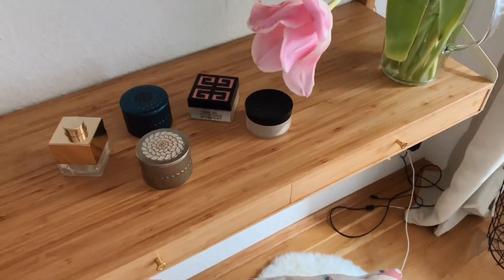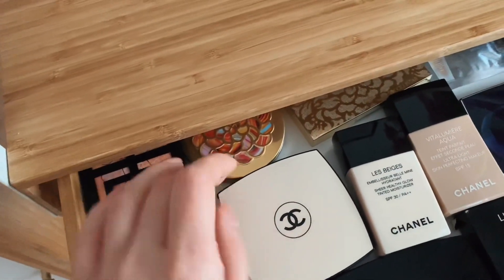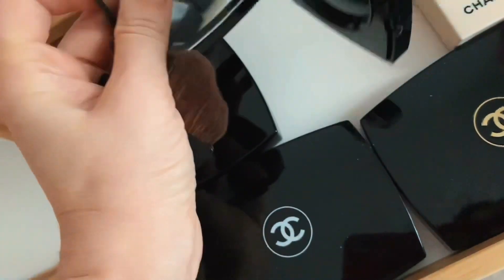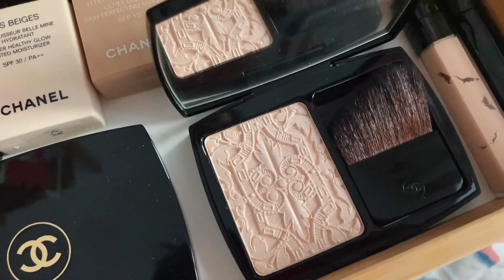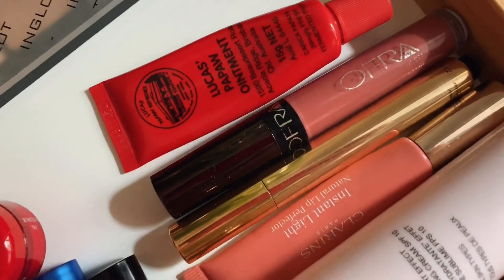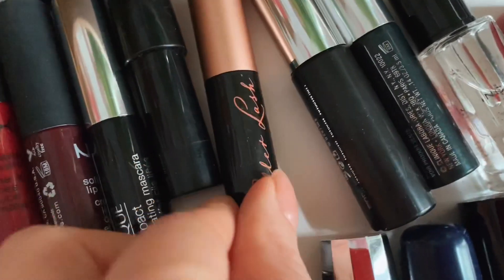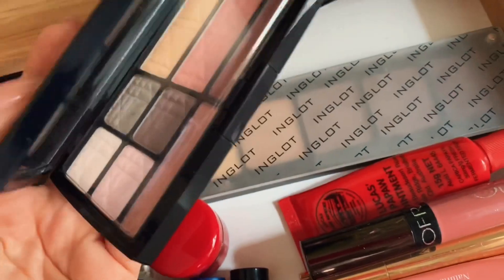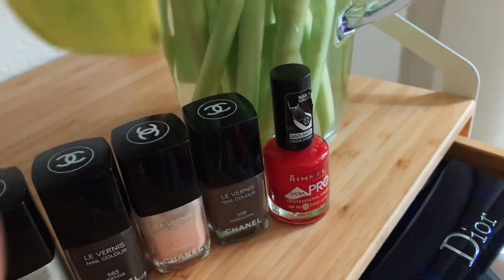МОЙ ТУАЛЕТНЫЙ СТОЛИК ✨ ОРГАНИЗАЦИЯ И ХРАНЕНИЕ КОСМЕТИКИ 🇩🇪 ЖИЗНЬ В ГЕРМАНИИ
Как организовать и хранить косметику? Мой косметический столик - самое удобное место, здесь вся моя декоративная косметика. Небольшая косметическая коллекция помещается в два удобных ящика. Здесь есть пудровые продукты от Chanel, Dior, Givenchy, Guerlain, тональные основы Chanel, коллекция помады от бюджетных до люкс.
А как вы храните свою косметику? Любите такие видео?